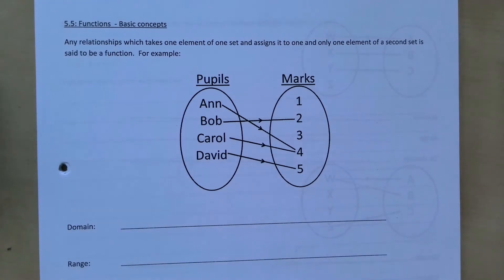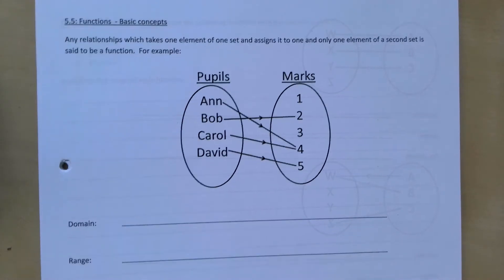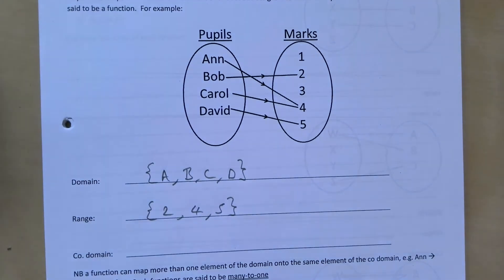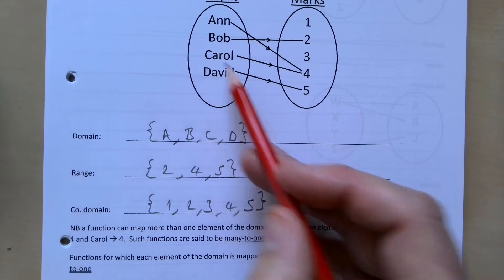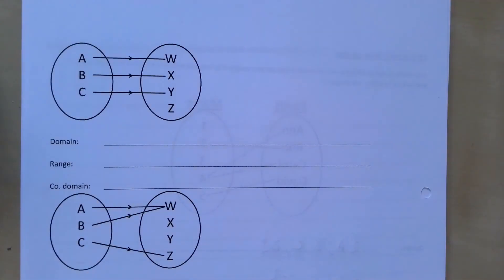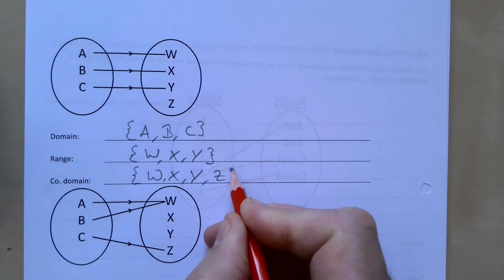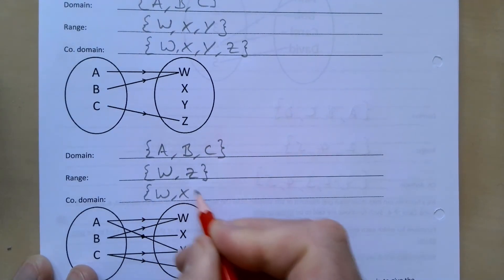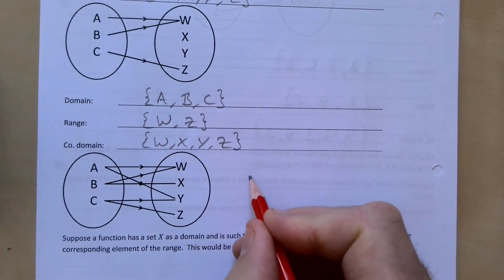CGS - A2Pure - Notes - Cpt 5 - e - 5.5 Functions - Basic Concepts